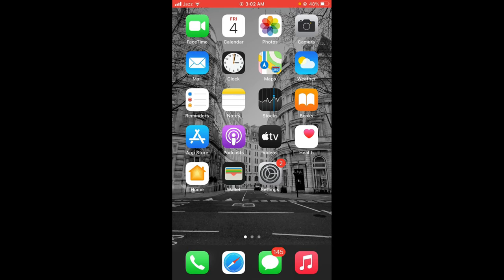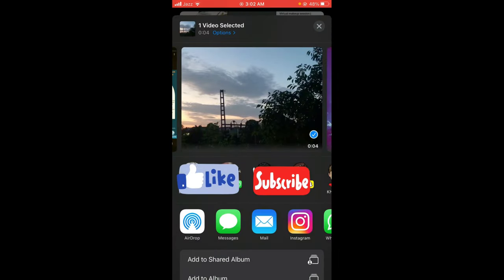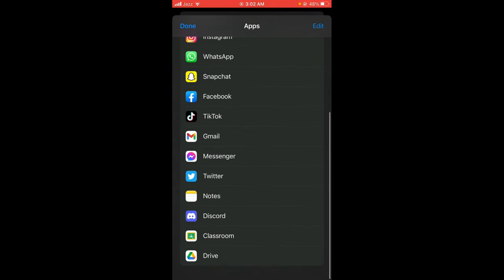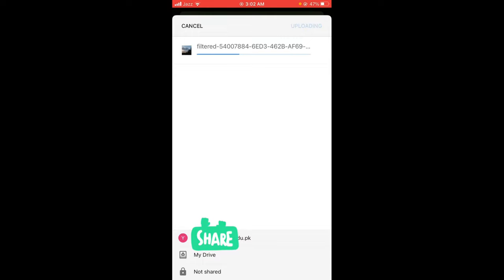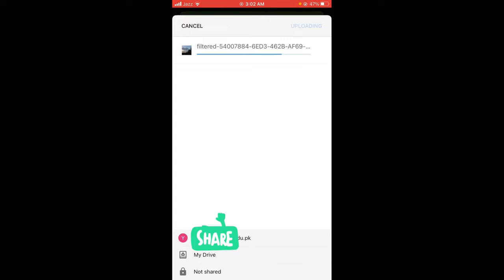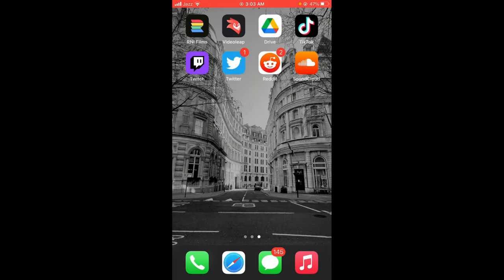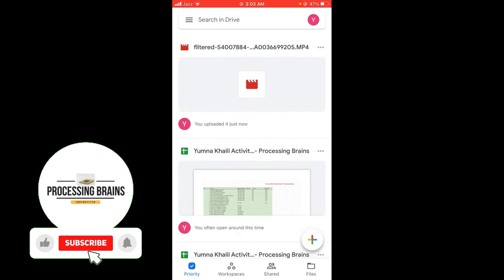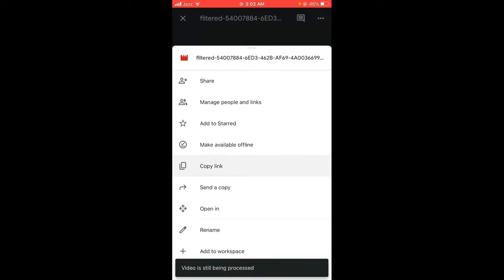How to Send Large Files Through Email iPhone/iPad (2021)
Learn How to Send Large Files Through Email iPhone. It is simple process to send and receive large files on gmail on iPhone, follow this video.

0:00 Intro
0:05 Send Large Files Through Email iPhone